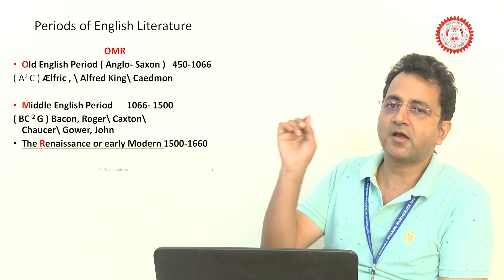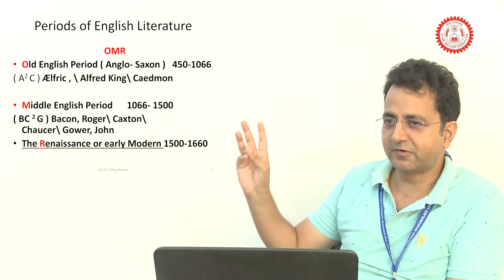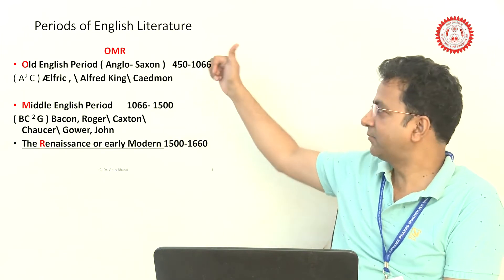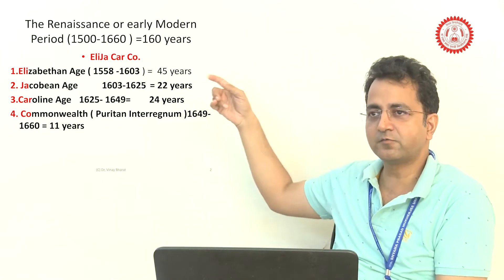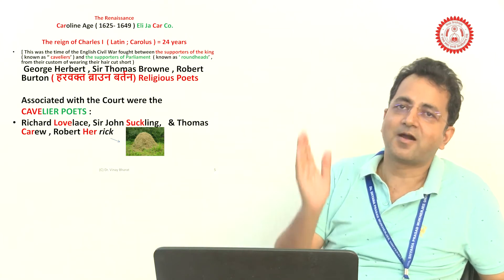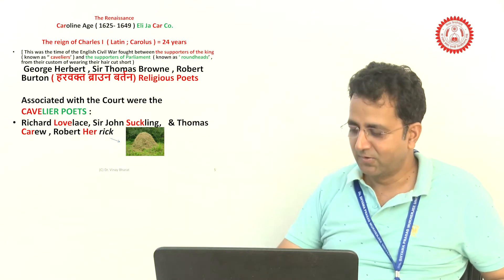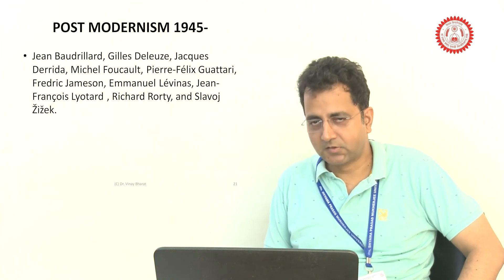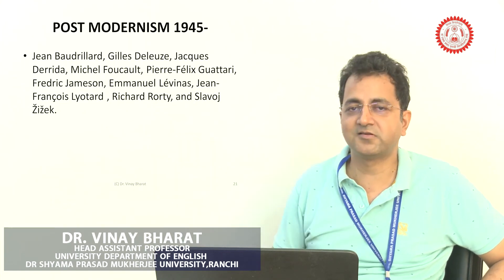Periods of English Literature || By Dr. Vinay Bharat || Foundation for UGC-NET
Knowing about different periods with respective flag bearers is very important. These writers work as hygroscopic nuclei for their respective periods/ ages. If you remember them, you can also remember other prominent writers.
Have tried to give you clarity and tips. This video is an orientation also how to go for "smart study.  "